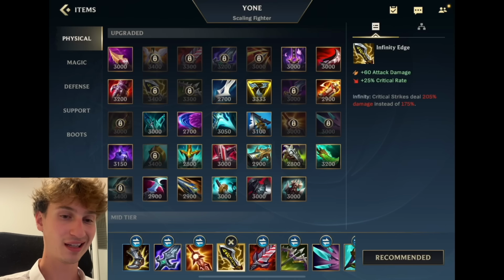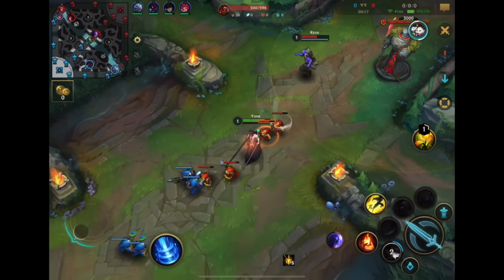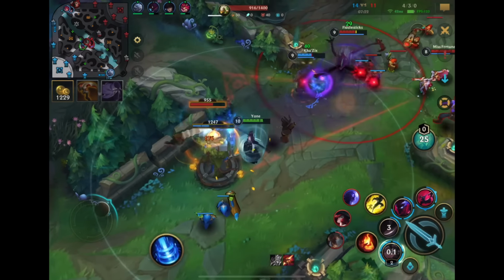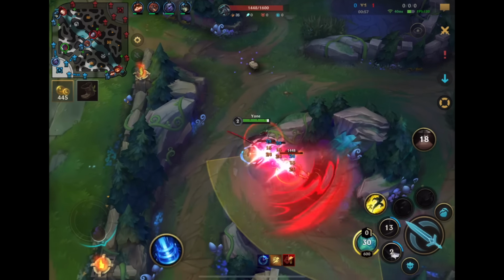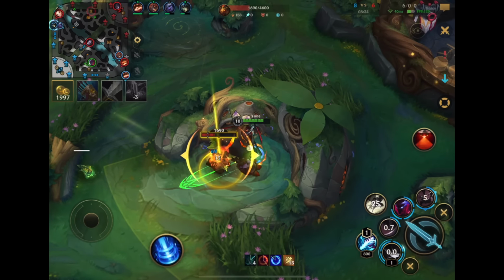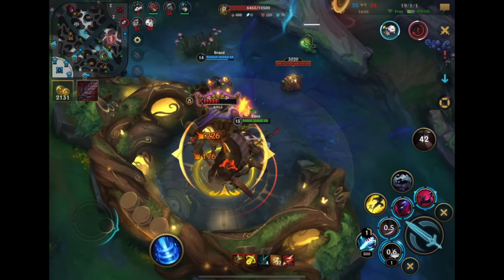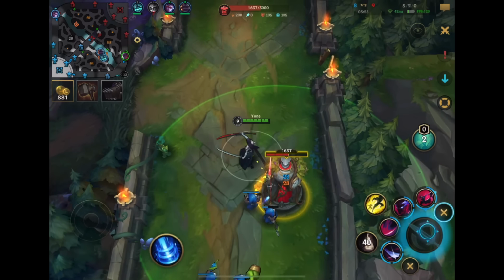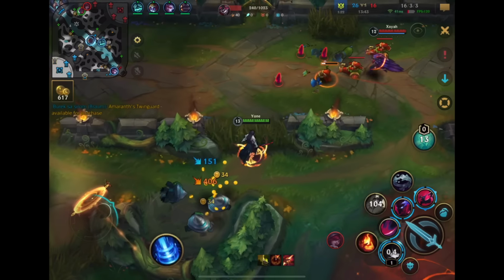Wild Rift: YONE BUFFS ARE INSANE!!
Become a Youtube Member for exclusive videos, early access to my videos, and exclusive member only skin giveaways on my discord!

All feedback on how to improve my videos is appreciated!

0:00 Yone Build
8:33 Mid Lane Yone Gameplay
23:37 Jungle Yone Gameplay
41:28 Baron Lane Yone Gameplay